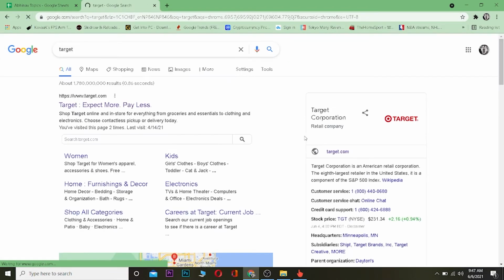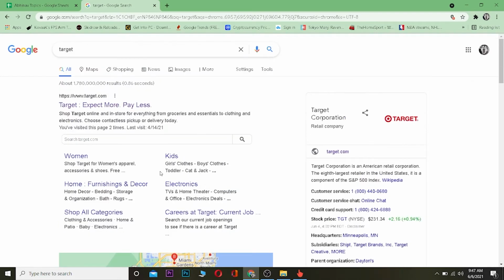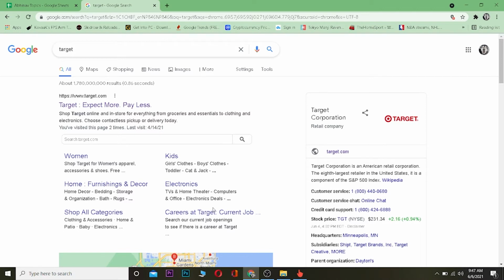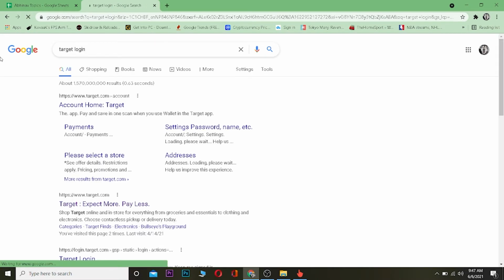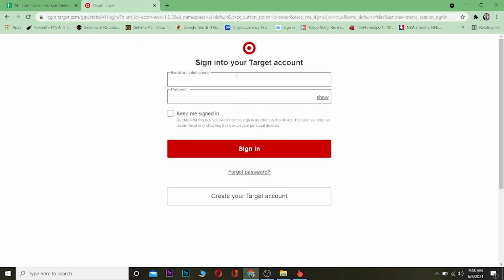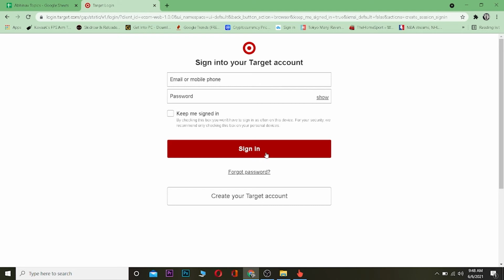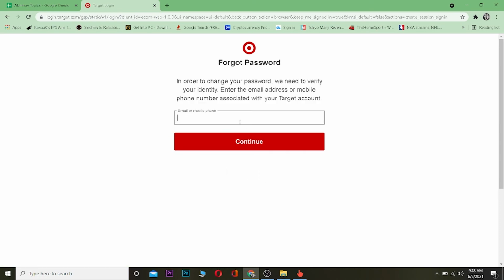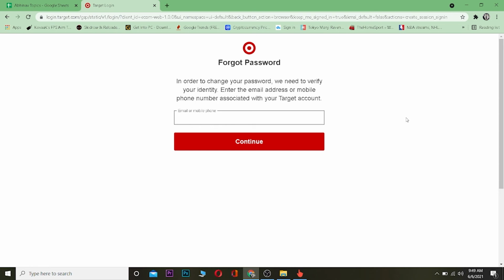Target Login 2021: How to Login to Target? | Target.com Login Sign in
How to login to your Target account.
I'm going to show you step-by-step instructions that are easy and quick so you can get in to target.com or target mobile app and start shopping today.
This is a quick tutorial on how you can sign in to your Target account from home without having to go through the hassle of standing in line or driving all around town, which is really great if you're like me and live outside of a city or have kids who need constant supervision.
So, here's how you can set up a Target account so you can check out these awesome deals without ending up with an overdraft fee!
1. Go to Target's website
2. Click on "Login" at the top of the page
4. Press "Sign In"